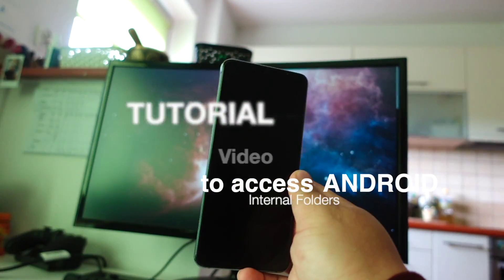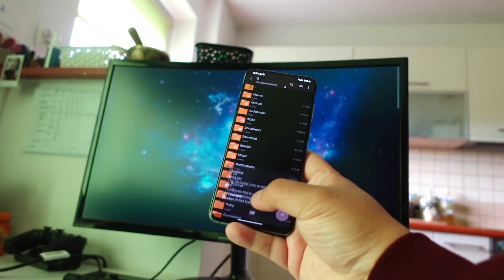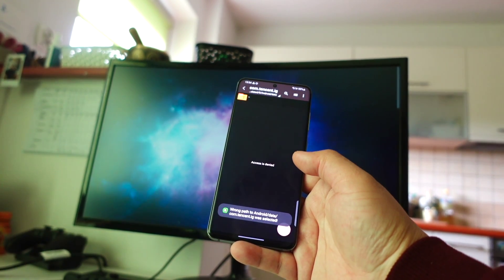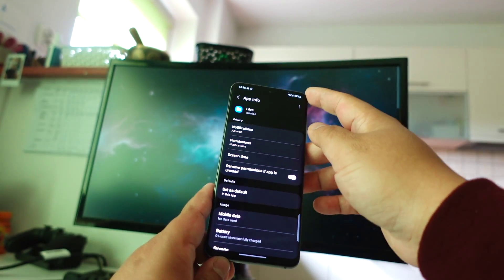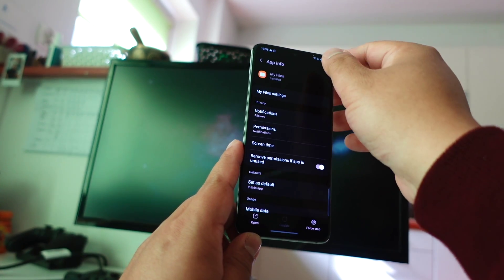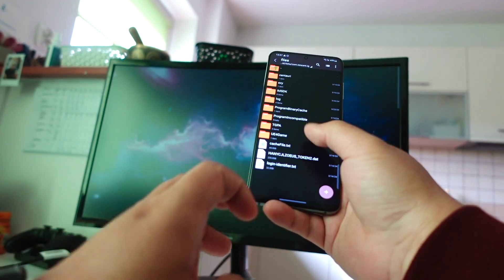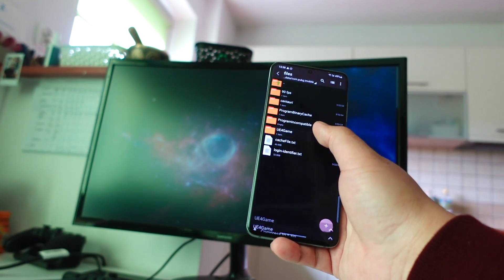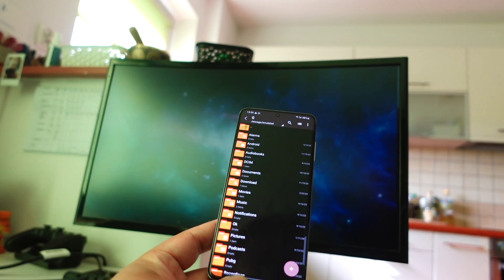FIX use this folder in Android data and obb folder!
How to unlock the Android directory folder accessible in Android 11, 12, 13, and 14.

This is a short tutorial video.